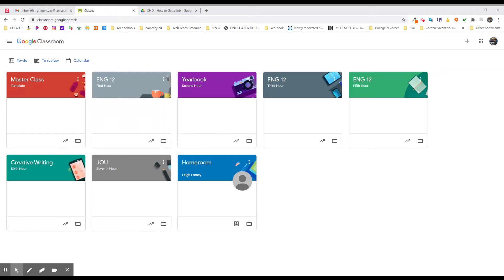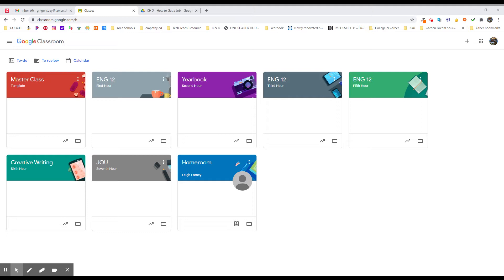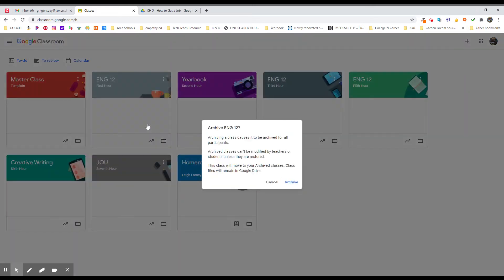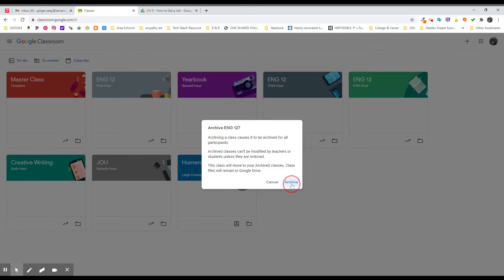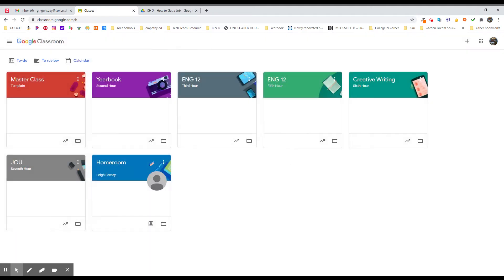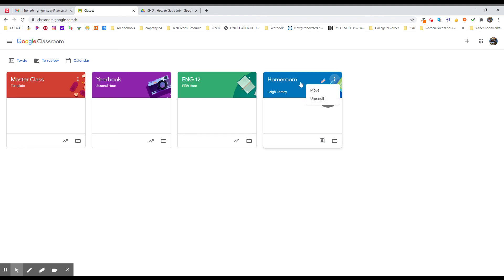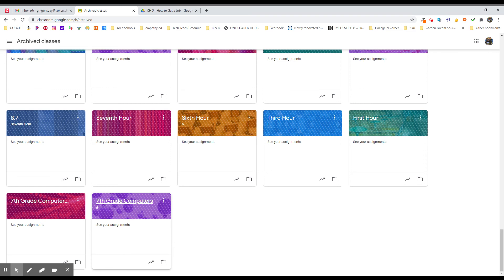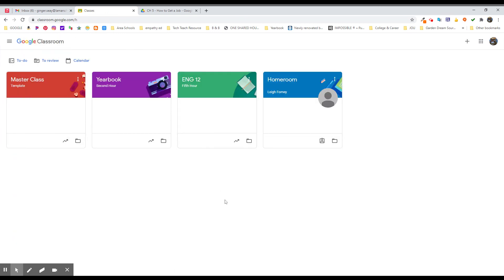Google CLASSROOM: Archive Classes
For teachers:  how to Archive a class in Google Classroom at the end of the term.  DON'T DELETE!  ARCHIVE!